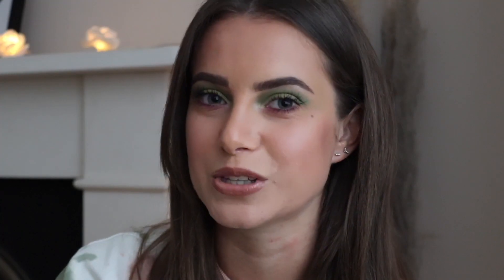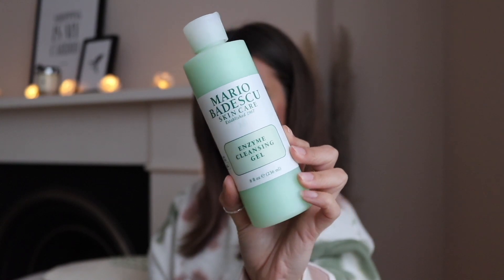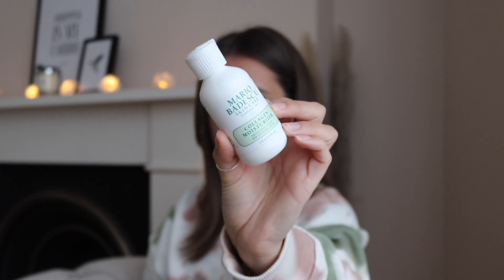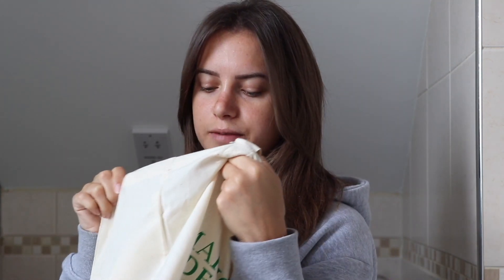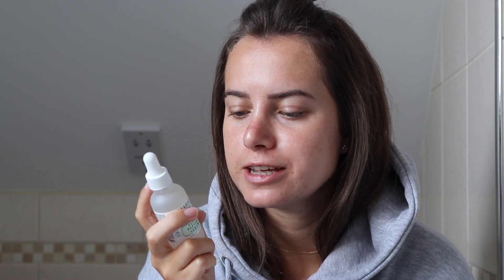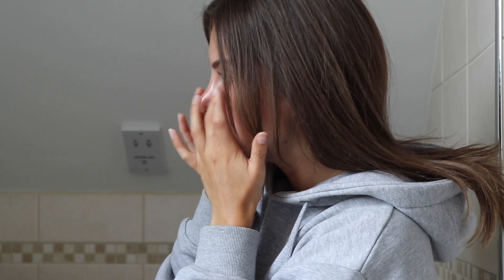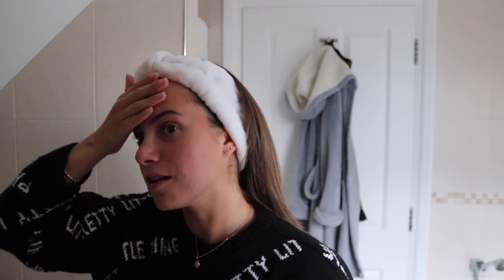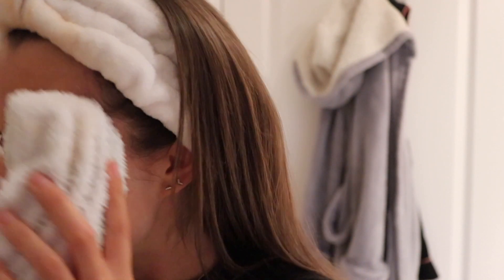USING ONLY MARIO BADESCU SKINCARE FOR A WEEK..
MENTIONED -
*Super Peptide Serum
*Lip Balm
*Facial Spray
*Botanical Soap
*Face Mask
*Nike AF1 Shadow Trainers